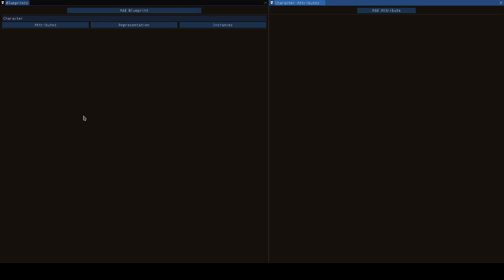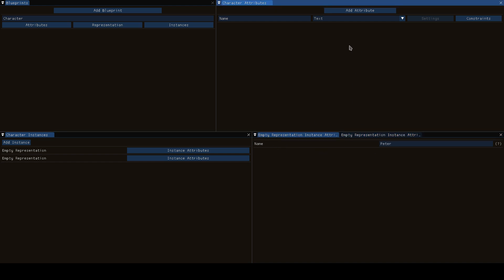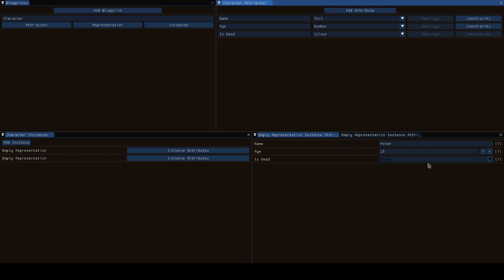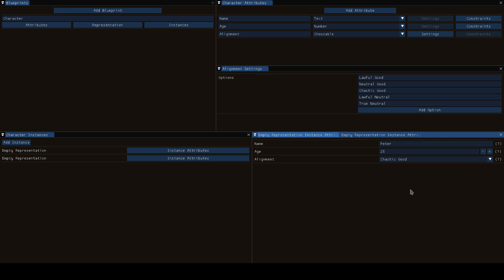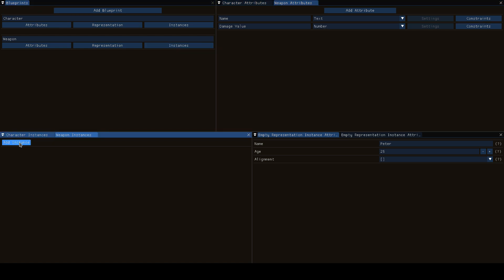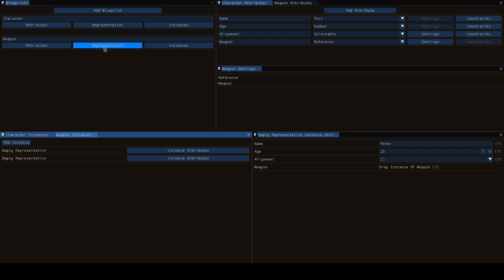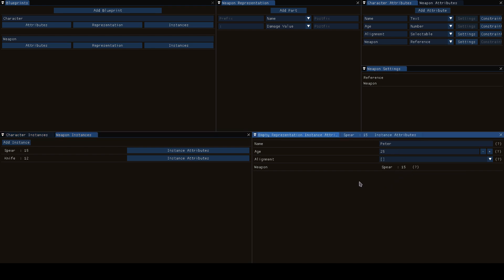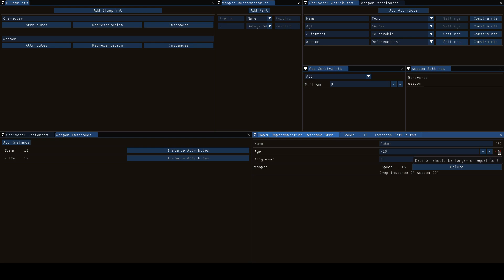Ikarus Tutorial version 1.0-beta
A short little tutorial for Ikarus where we go over all the basics and functions in one quick example - any feedback is appreciated but please be aware that this is the first *beta* release of Ikarus. We will work hard to improve and solidify the experience!.

if you have any questions.

This is a video for Ikarus - a tool to build your own world and manage whatever is in it: